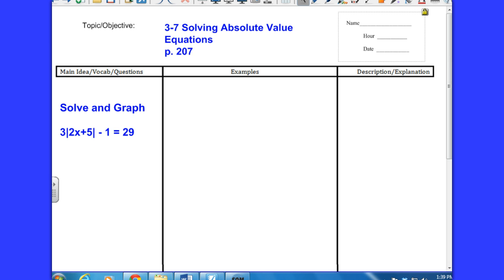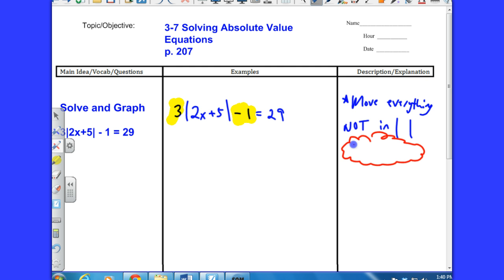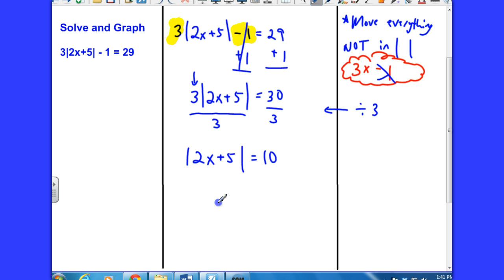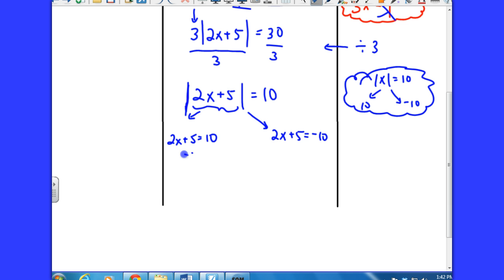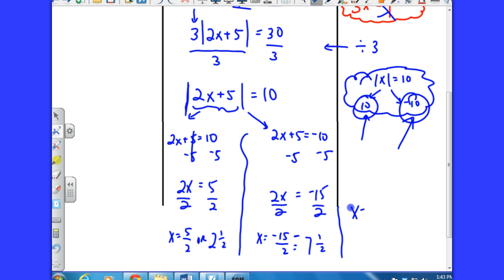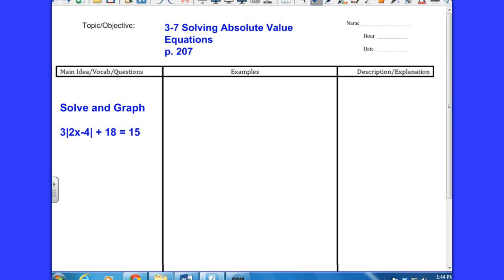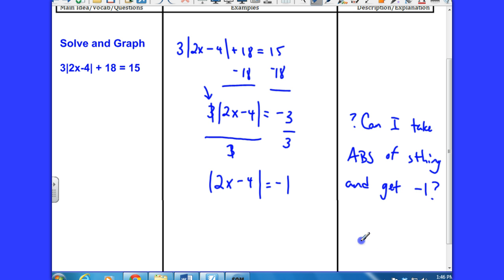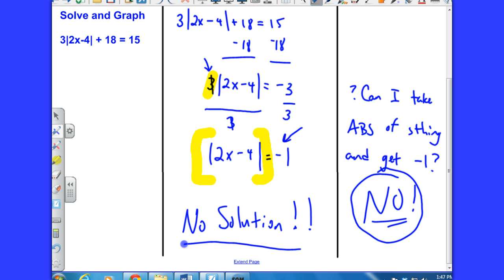Alg 3-7 Part 2 Absolute Value